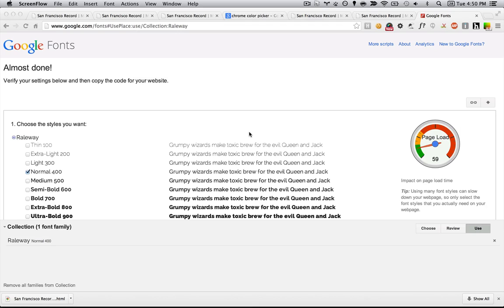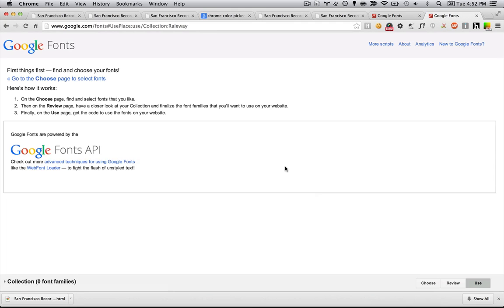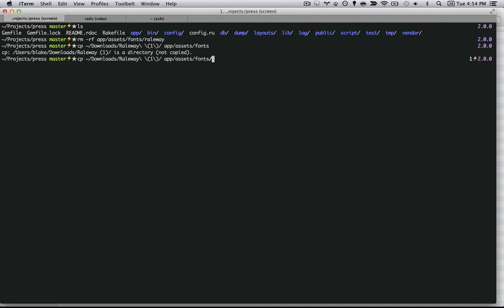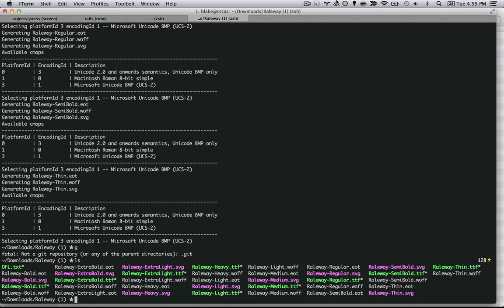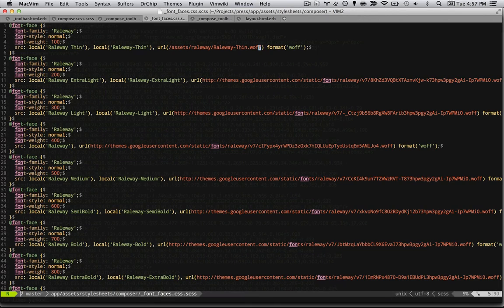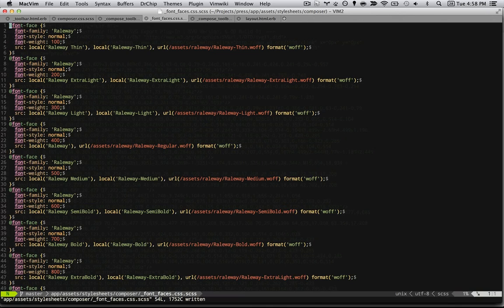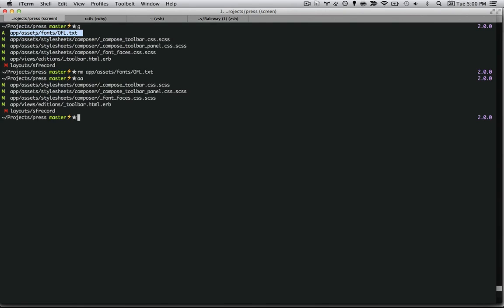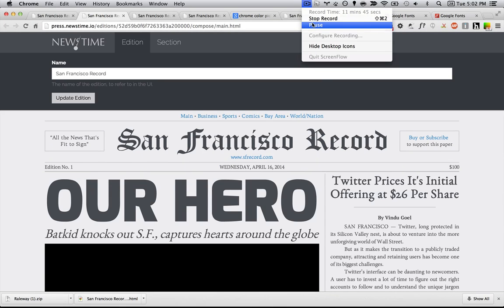Downloading Fonts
Demonstrates how to acquire and integrate fonts and css font-faces into a rails application.